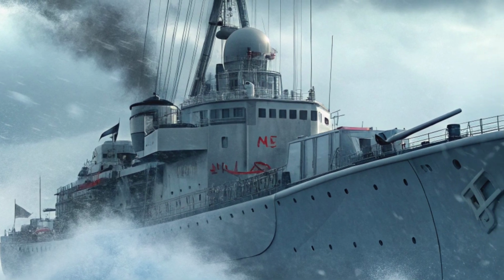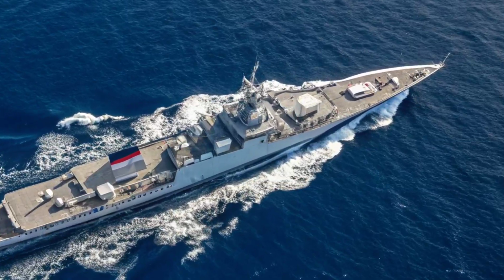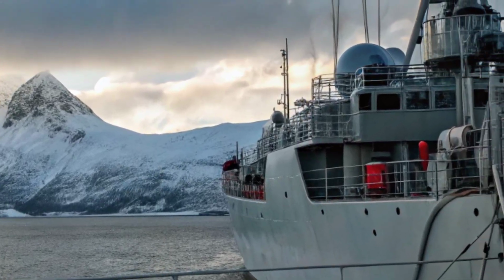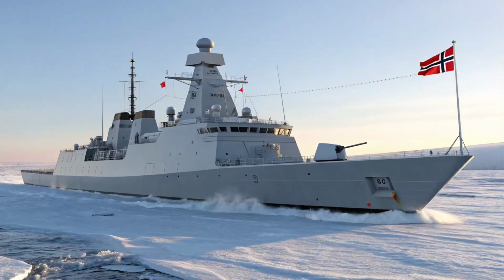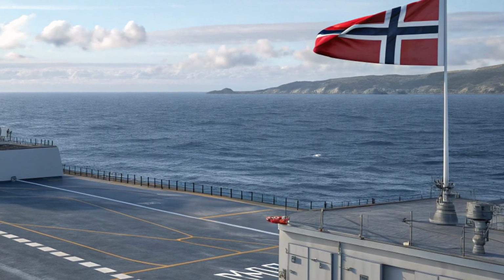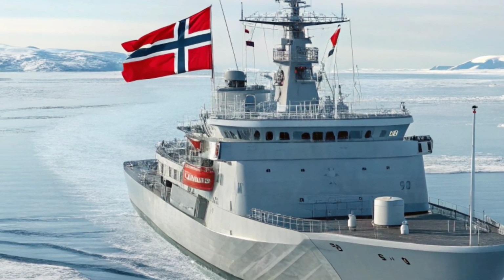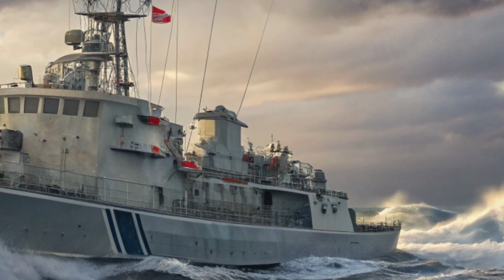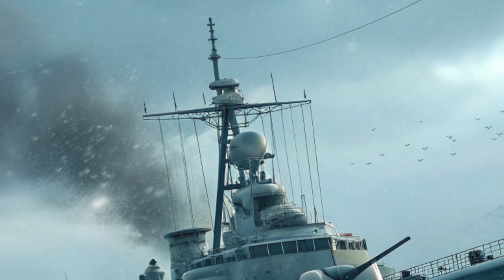Finally Unveiled: HNoMS Fridtjof Nansen – Norway’s Stealth Powerhouse of the Arctic Seas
Description (AED version):
Finally unveiled, the legendary HNoMS Fridtjof Nansen, Norway’s most advanced AEGIS-equipped frigate, stands as a symbol of power, technology, and innovation. Built by Navantia and operated by the Royal Norwegian Navy, this warship combines stealth design, cutting-edge radar, and unmatched missile capabilities. The Nansen-class frigates protect Norway’s Arctic borders, secure NATO waters, and dominate the North Atlantic with precision and strength. Join Defense & Tech World as we explore how this incredible vessel reshaped naval warfare in Northern Europe. Witness the might of the HNoMS Fridtjof Nansen – a true guardian of the north. AED